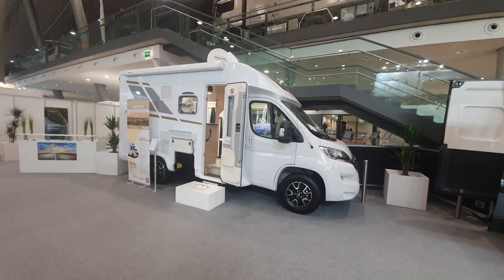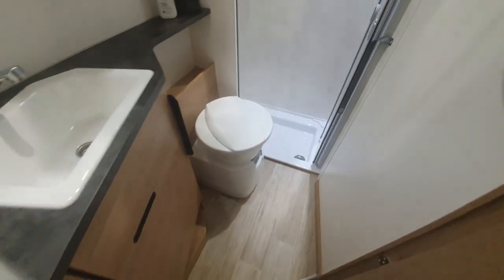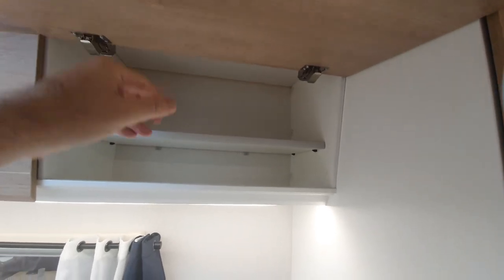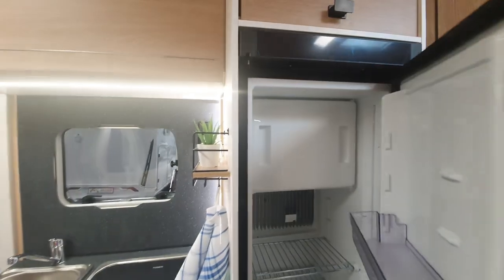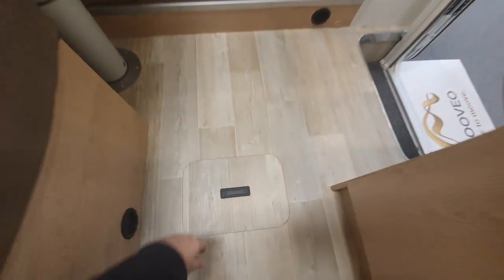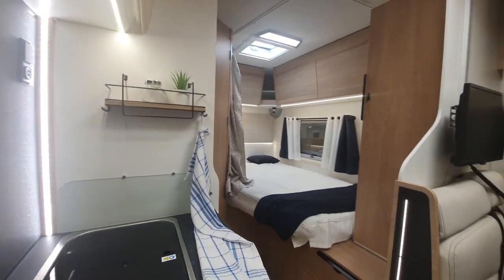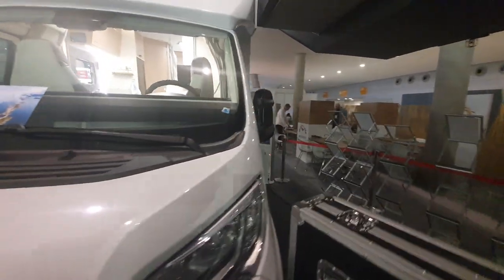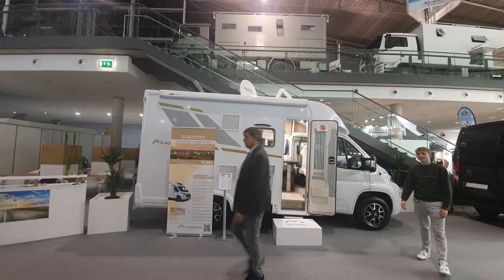Compact and refined. A small motorhome with 213cm headroom! Mooveo 60FB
The Mooveo 60FB claims to be compact and refined.  At under six metres in length, it is undoubtedly compact and with 213cm of headroom, there is no other motorhome in its class with this much space!  See more in the video!

length 5.96m
width 2.30 m
Height 2.93m
Belted positions : 4
sleeping places : 2
Sleeping places optional : 1
dining places 4+1 optional
Headroom in the living area : 2.13m
maximum weight allowed 3500kg

French bed
Framed windows with double glazing
Access to the garage from inside
Great sense of space despite a length of 5.96 m